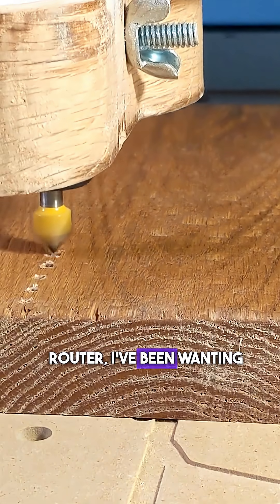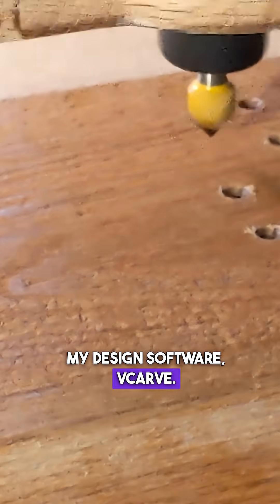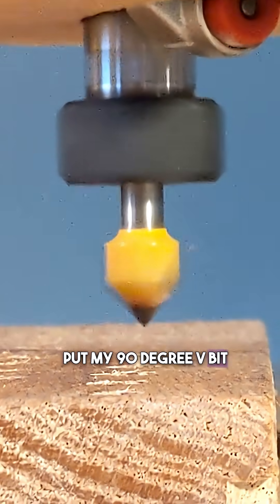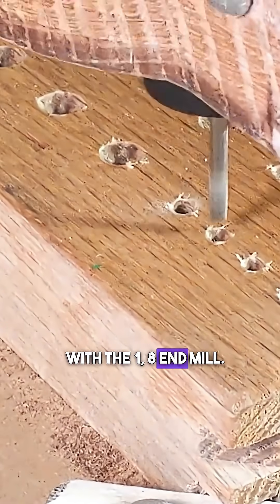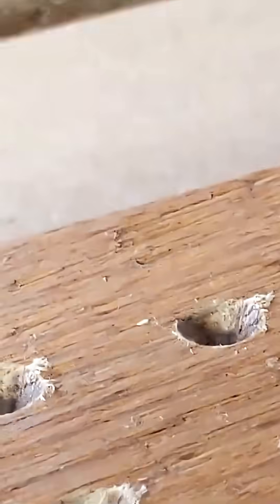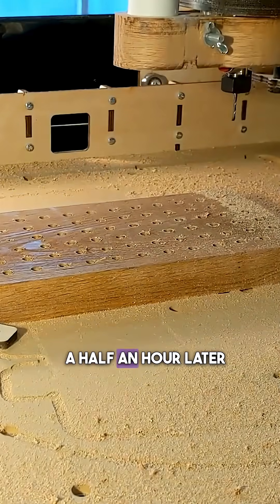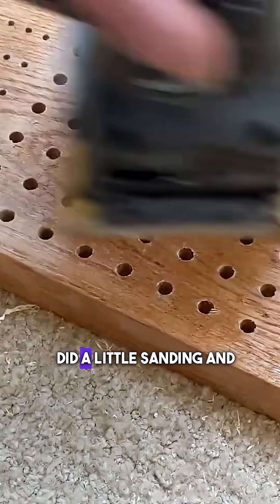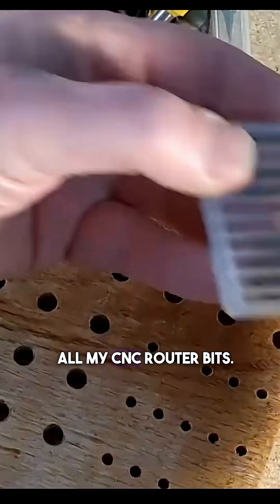Unlocking CNC Router Potential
After months of anticipation, my CNC router finally brought my vision to life! From programming 69 tiny holes to perfect chamfers with a VBit, to precision drilling with profile plunge—this project was a game-changer. Ready to level up your CNC skills?